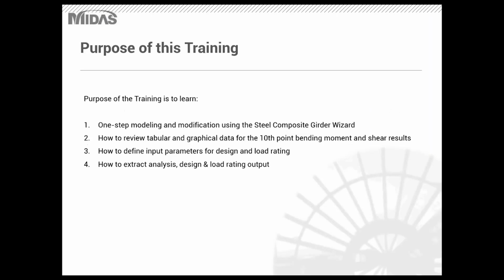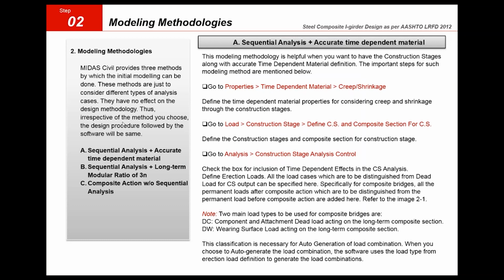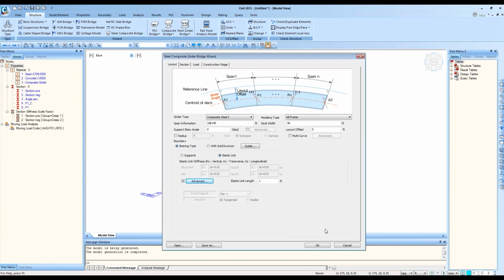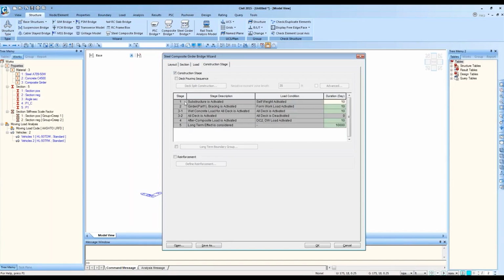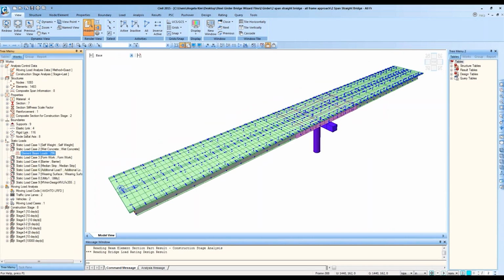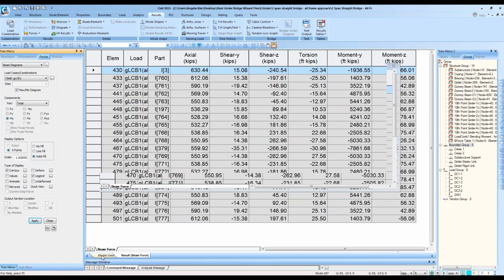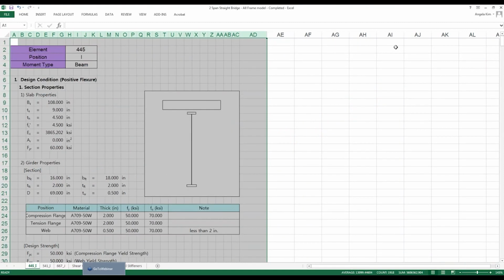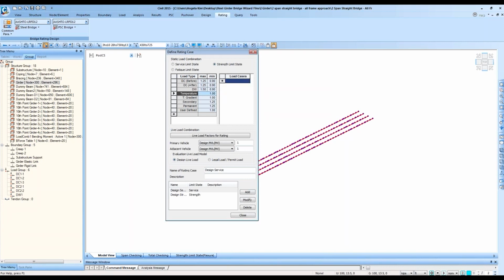2-span Straight Steel Composite I Girder Bridge Analysis and Design AASHTO LRFD | midas Civil